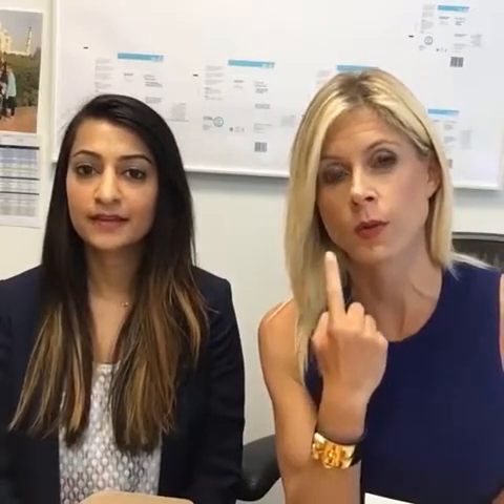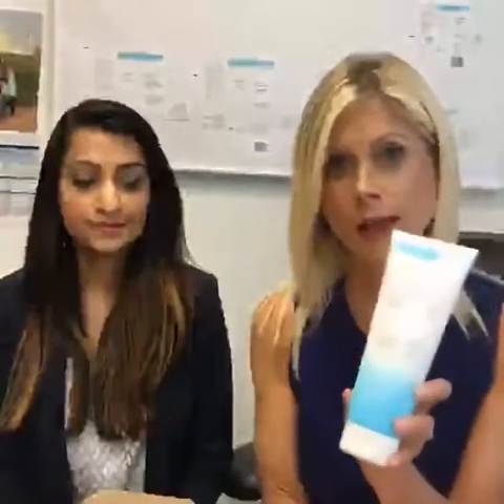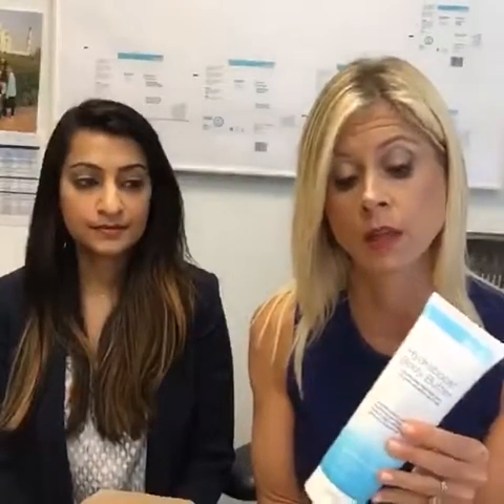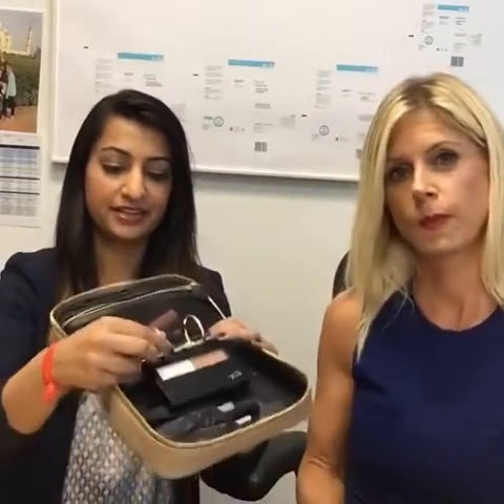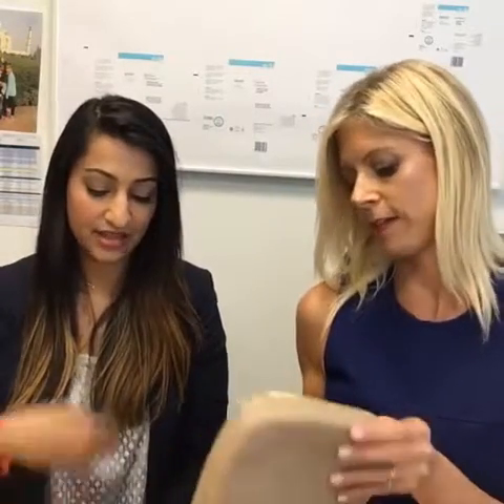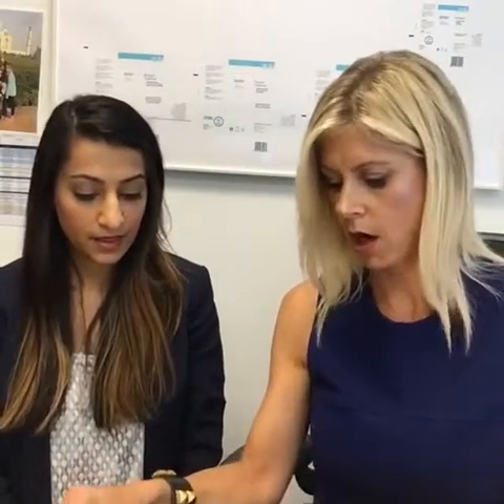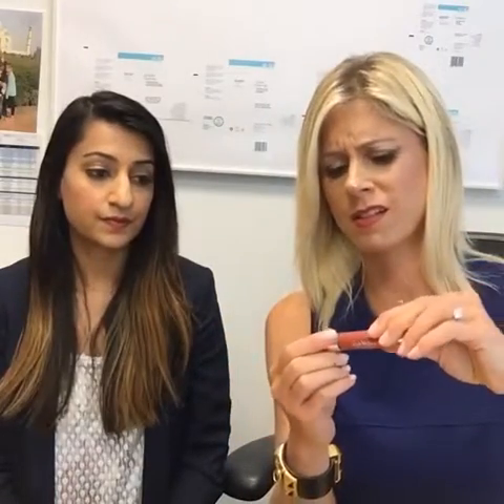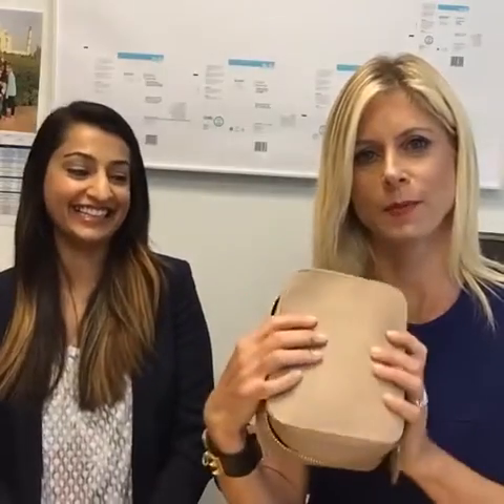What's on Marla's Desk with Ramsha - Best New Beauty Products | bluemercury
Marla and Ramsha talk about the best new beauty products.

M-61
hydraboost body butter

LUNE+ASTER
sunrise bronze & blush duo

LA MER
the cleansing micellar water

SKINCEUTICALS
phyto corrective mask

JAMES READ
h2o tan mist